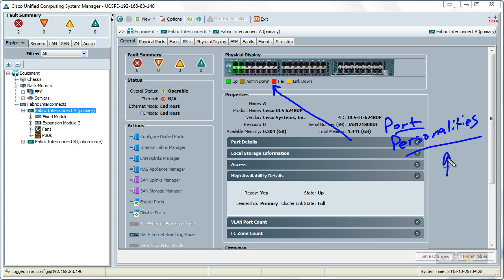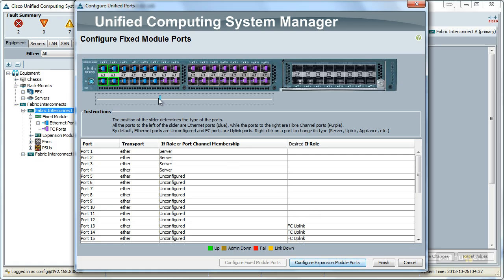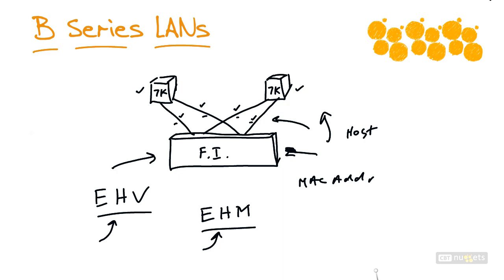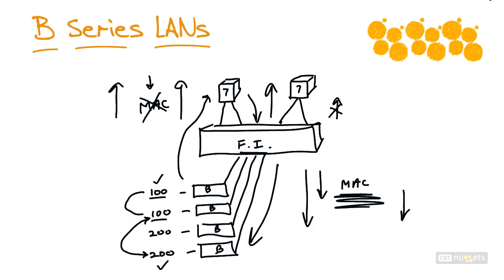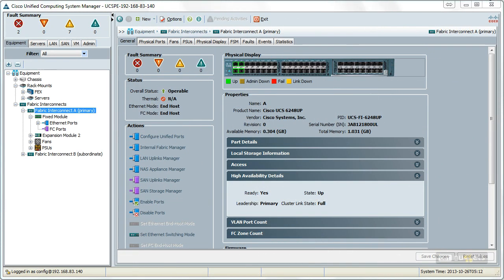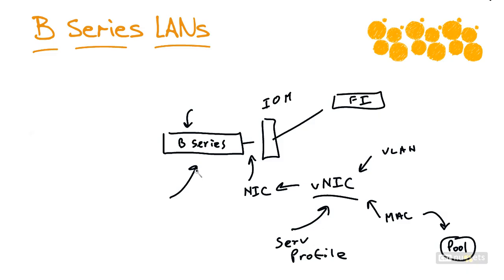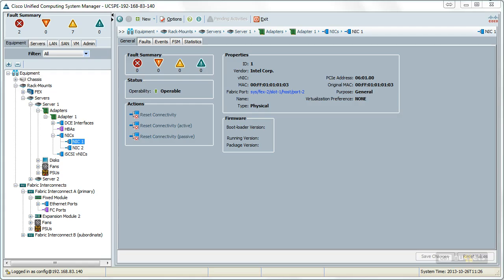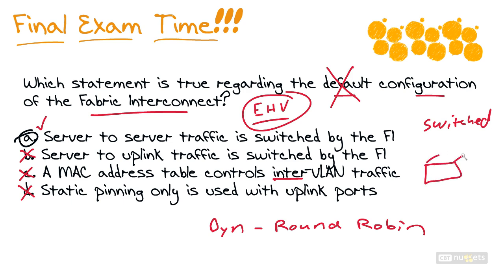11 B Series LANs